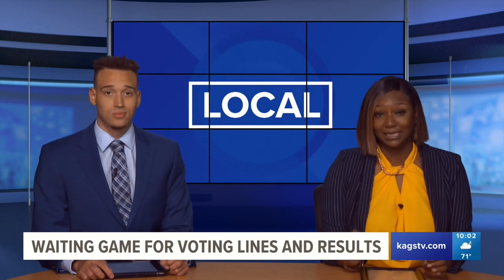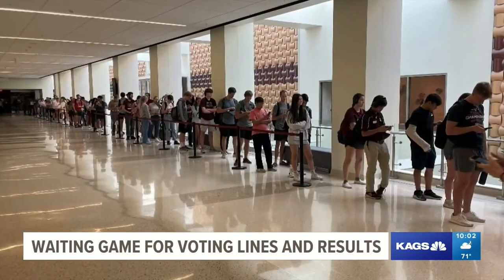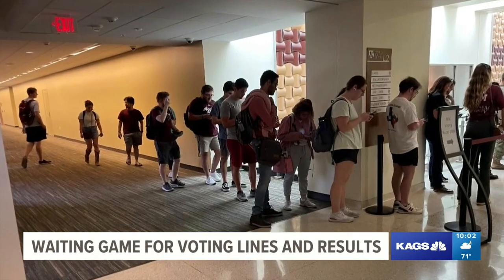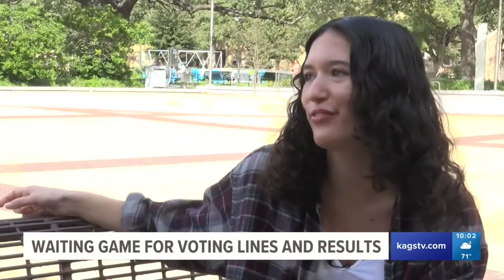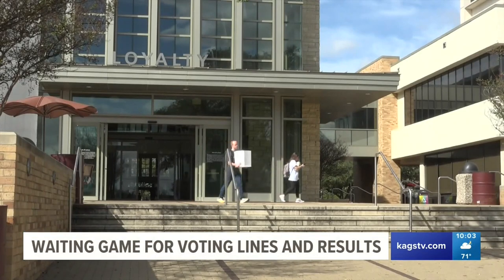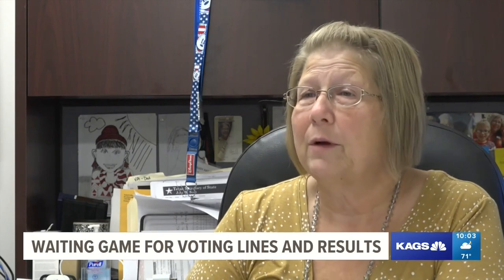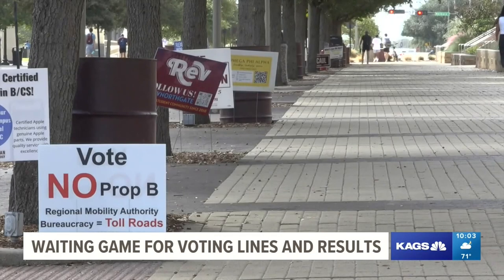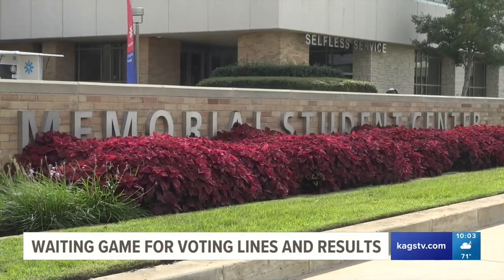TAMU Memorial Student Center sees long voting lines and ballot scanner issues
The few ballots affected by the scanner jams were later scanned at the Brazos Center before the final results were released.